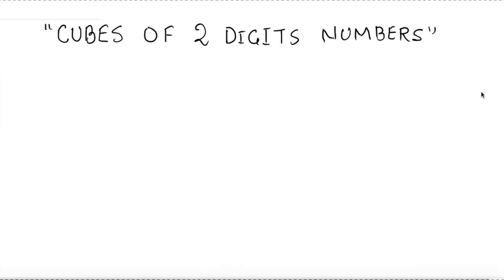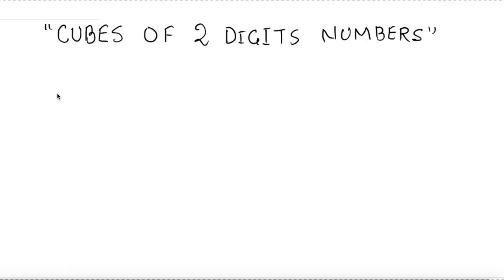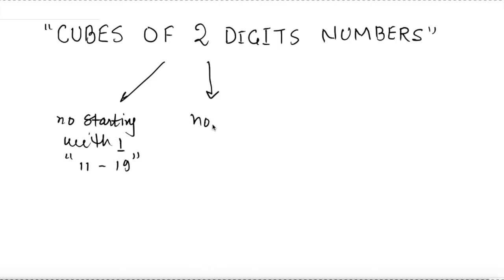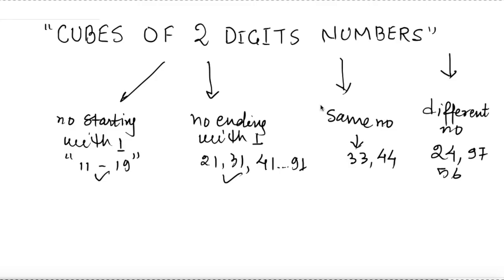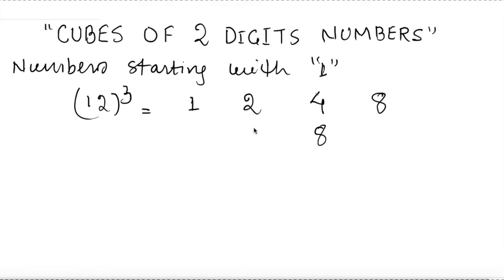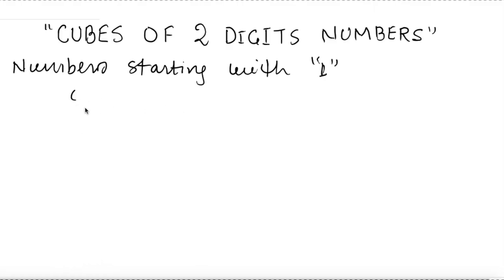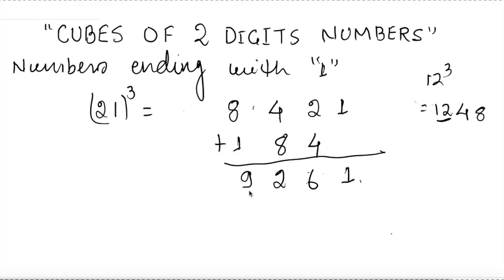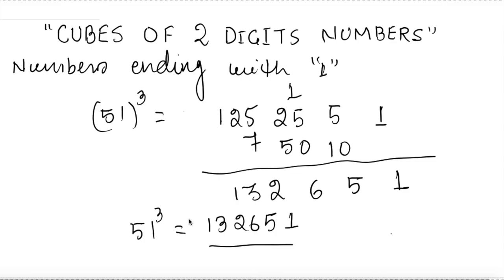CALCULATION TECHNIQUES: Cubes of 2 digit numbers - Part I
Chapter Name: Speed Mathematics
Grade: All
Author:Rohit  Singh
Topic: Cubes of two digit numbers